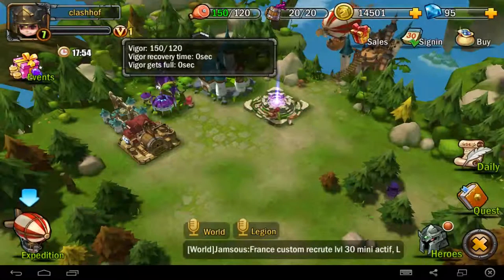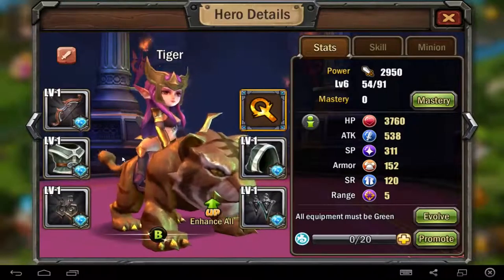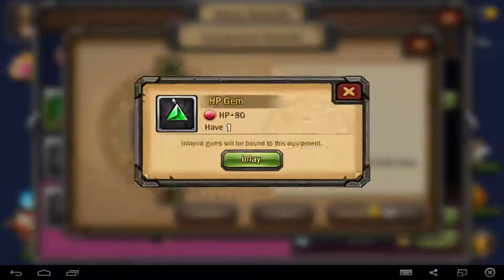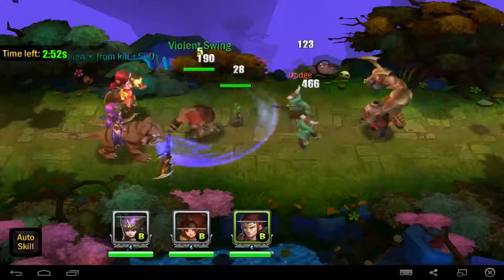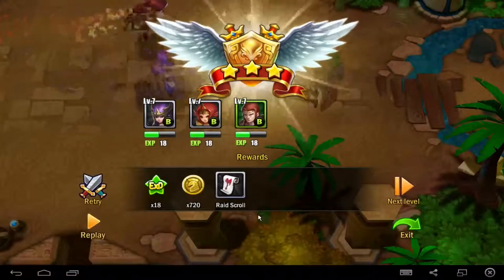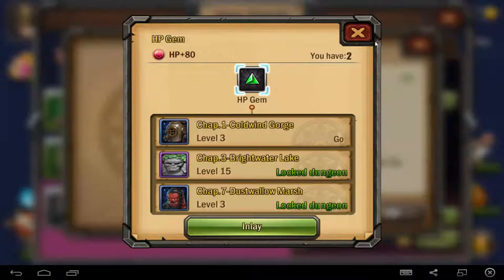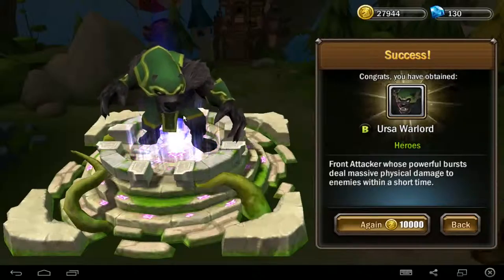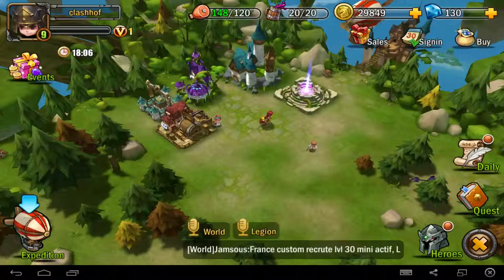Storm Age evolve heroes and upgrade equipment clear dungeon